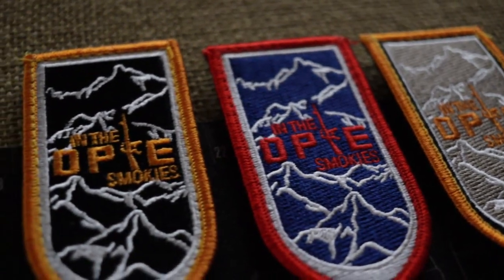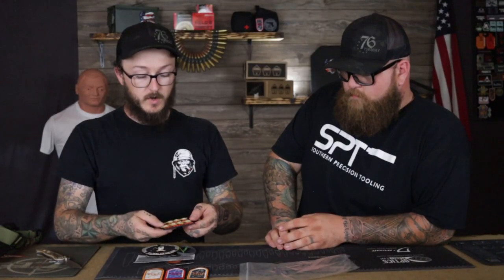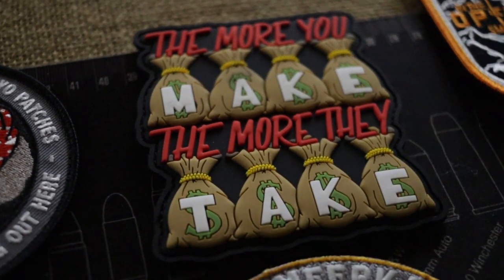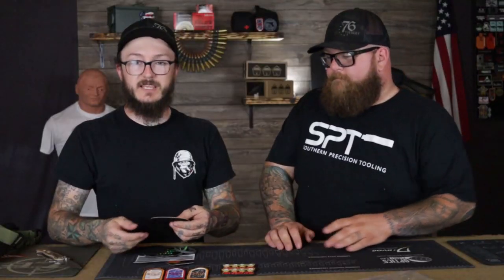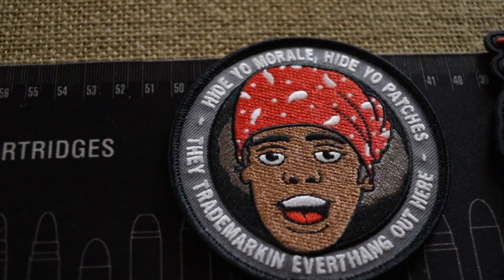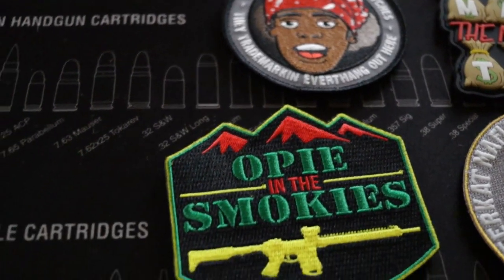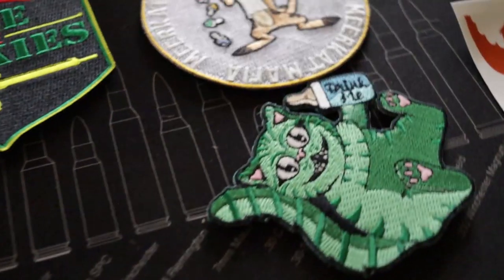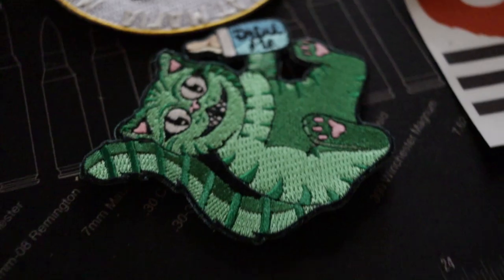Check out Opie in The Smokies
We Have Shirts!

Black Diamond Guns and Gear

*76Tuesday

Check out OPIE